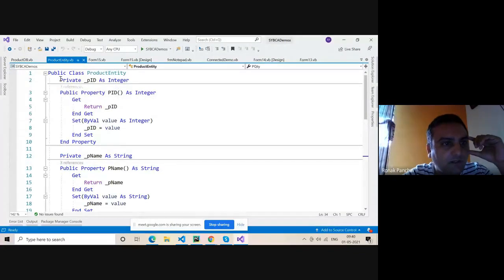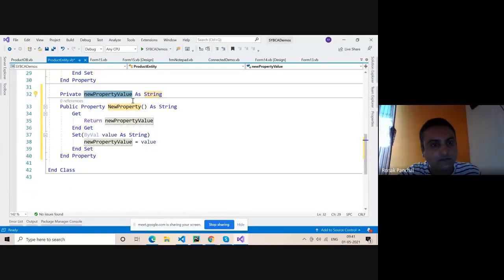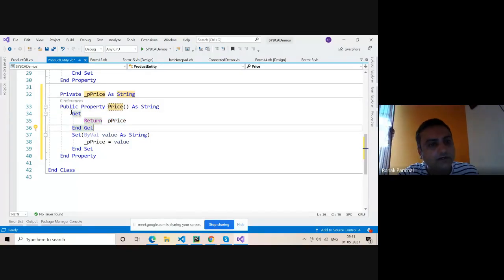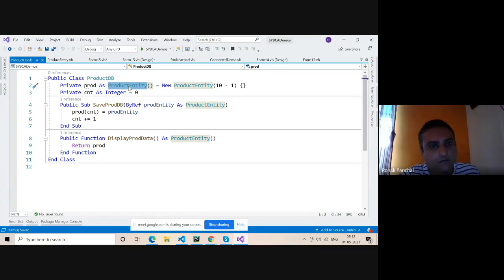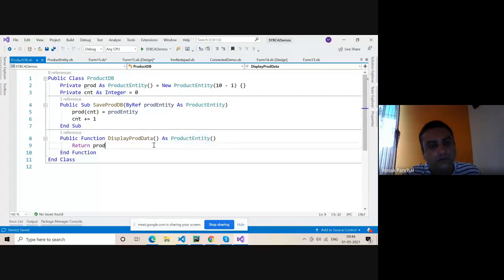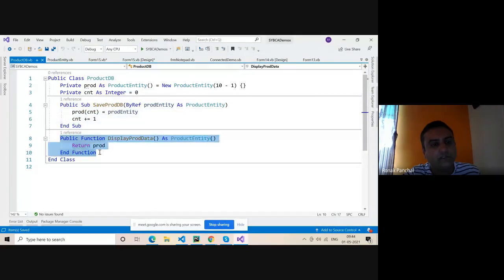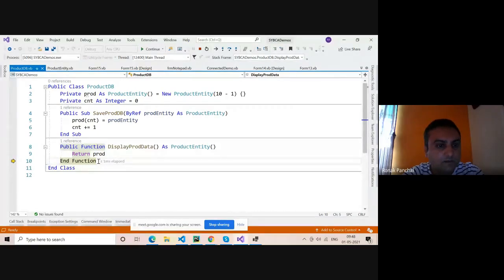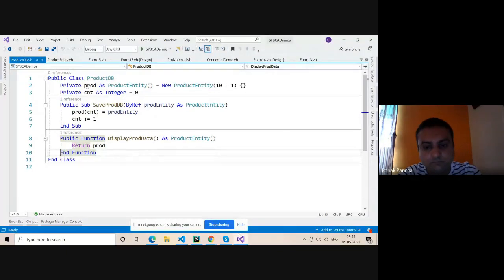How to create entity property and store in database class with UI in VB.NET | Dr. Ronak Panchal